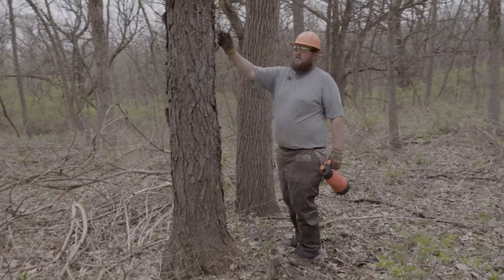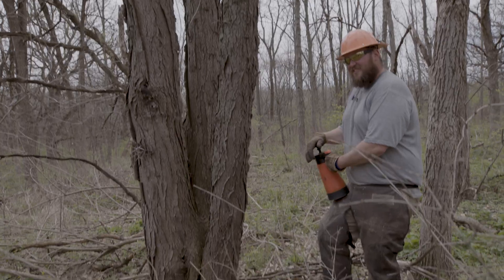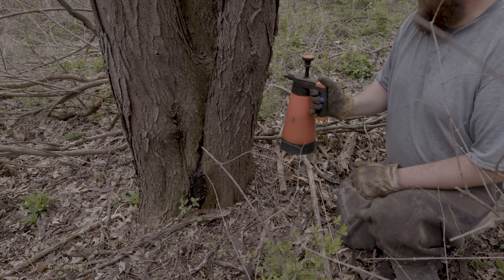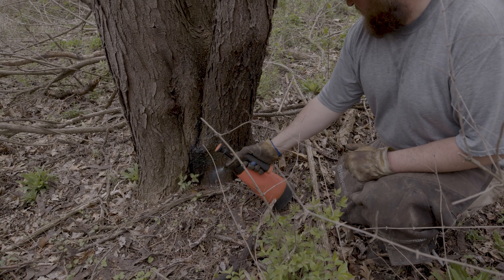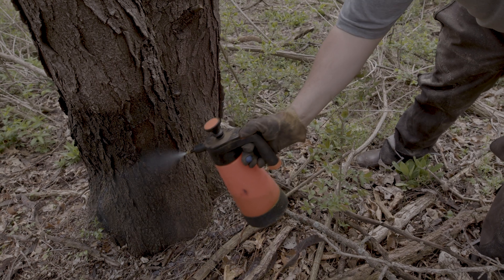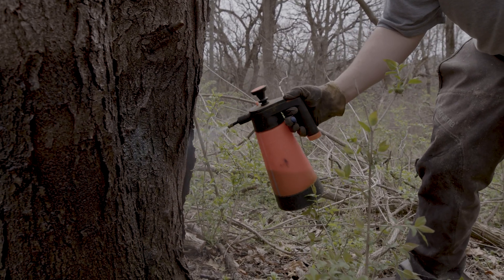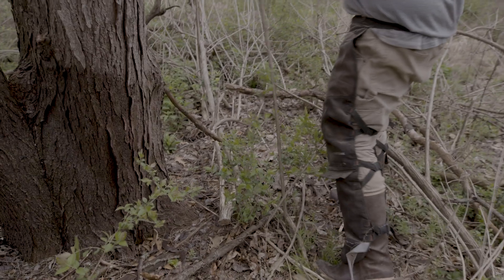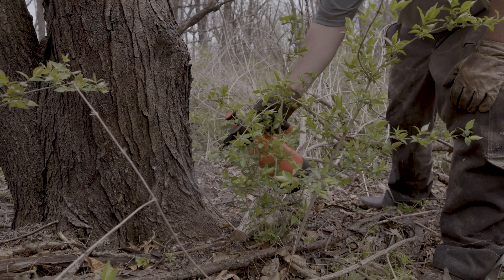Basal Bark Spray Herbicide Treatment: Iowa Woodland Steward Toolkit Series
This video demonstrates the basal bark herbicide application technique for controlling unwanted woody vegetation in forestry applications.

NOTE: proper personal protection equipment (PPE) is essential when using herbicides.